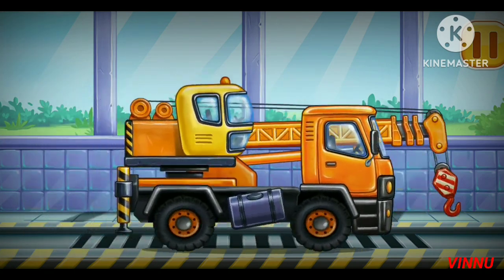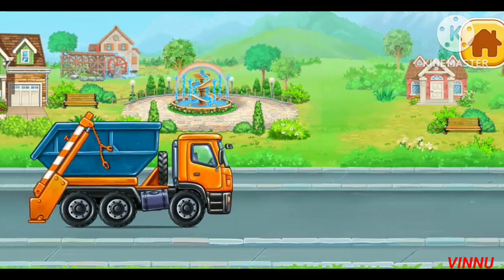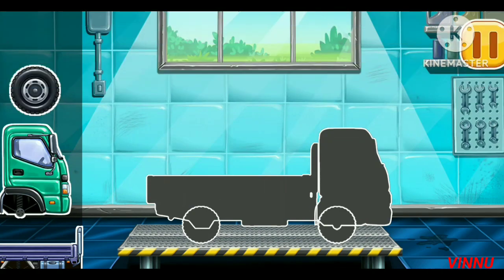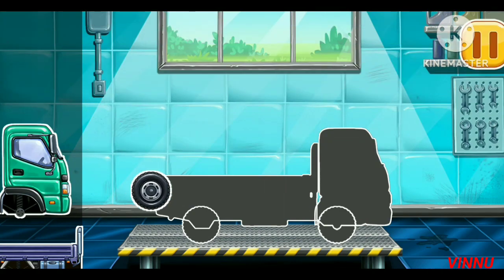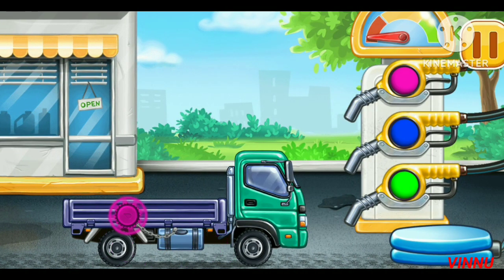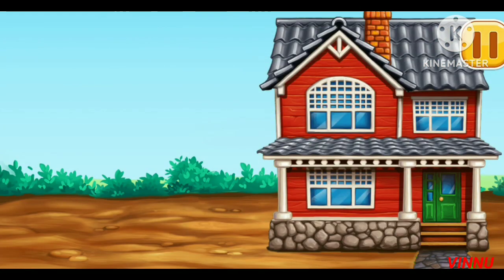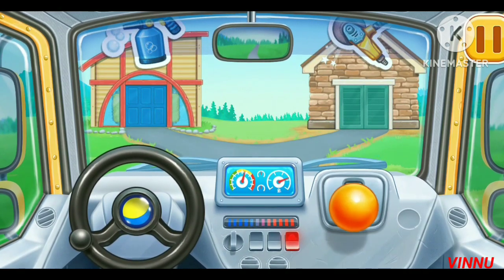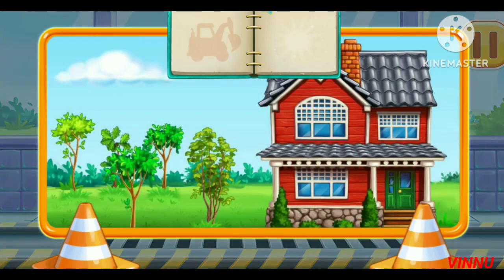Lift caren truck! Lift caren machine ! lift caren truck machine! gaming vinnu! vinnu #supercars !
Lift caren truck! Lift caren machine ! lift caren truck machine! gaming vinnu! vinnu #supercars ! super caren lift!
super caren truck!
super caren truck machine!
super caren truck machine gaming!
super car! build a house!
builder a car!
lift caren truck!
lift caren truck machine!
lift hosting machine!